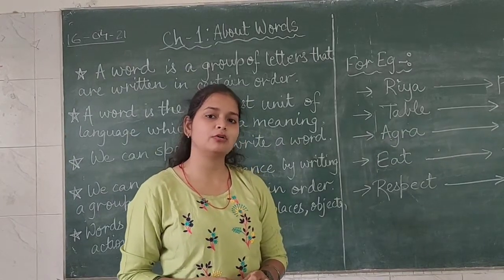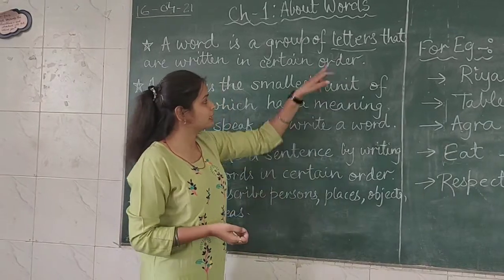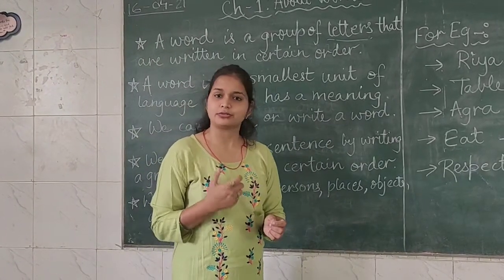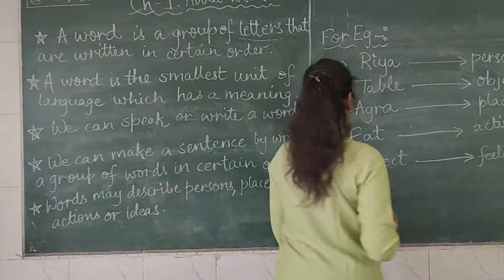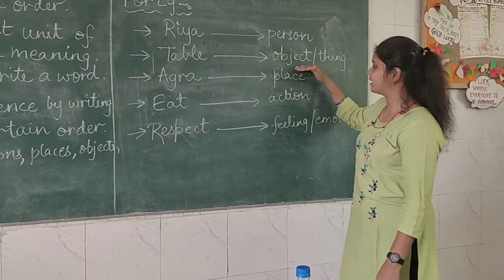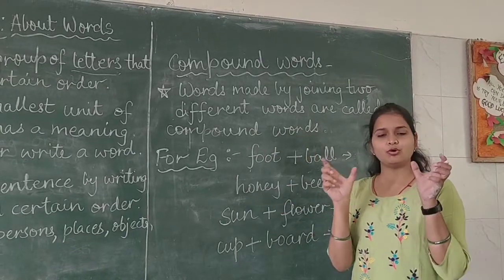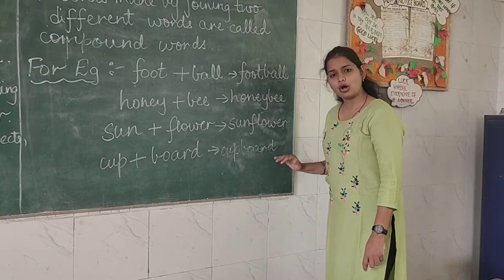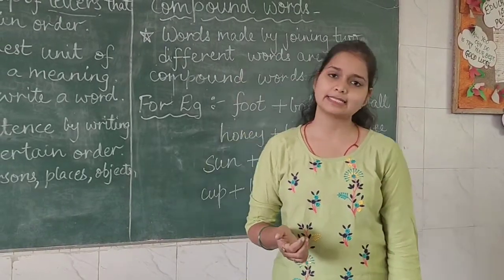English Language : Ch-1 About Words ( Explanation ) 16/4/2021 Part - 1